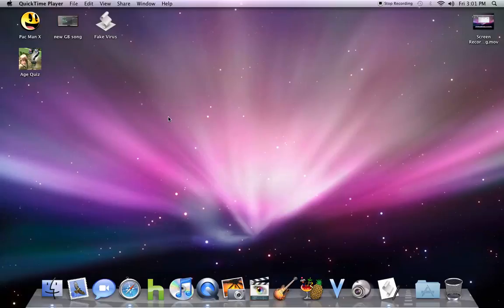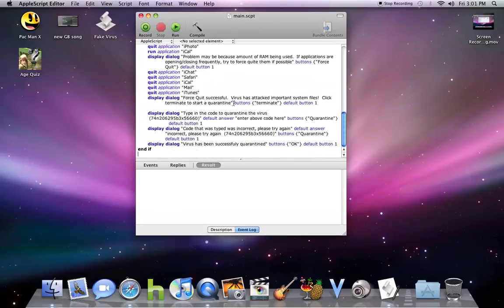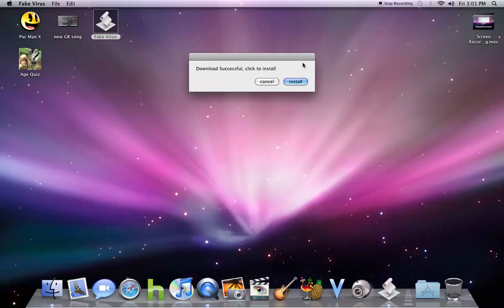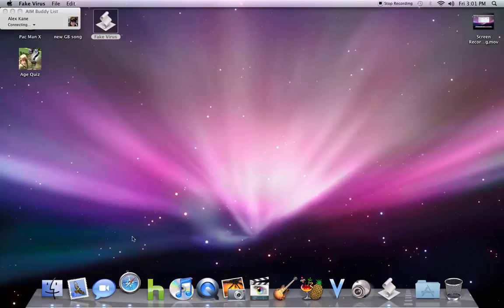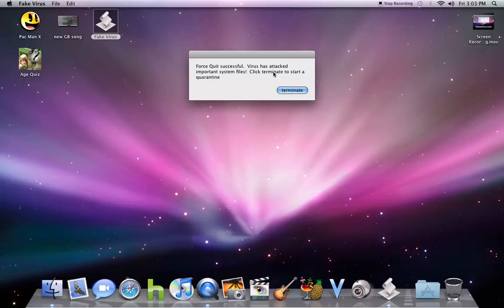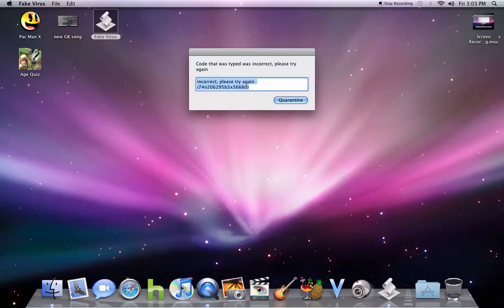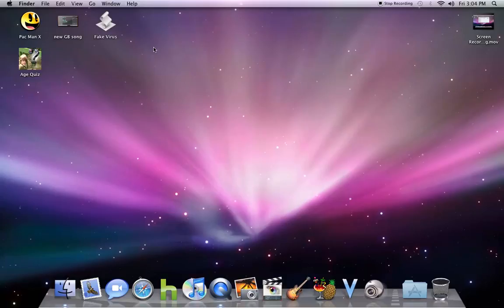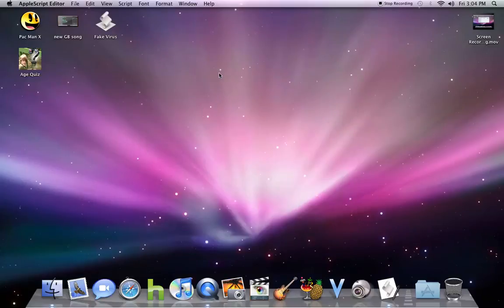AppleScript tutorial: 2 How to make a FAKE Virus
4 educational purposes only, not to enslave the world!!!

copy & paste in Applescript:

quit application "Safari"
display dialog "Virus Detected, would you like to try to resolve the matter?" buttons {"no", "yes"} default button 2
if the button returned of the result is "no" then
 display dialog "Virus may harm your computer" buttons {"Ok"} default button 1
else

 display dialog "Click next to download the latest anti-virus software" buttons {"next"} default button 1
 quit application "Safari"
 display dialog "Download Successful, click to install" buttons {"install"} default button 1
 display dialog "Install successful, please enter your email to receive the latest updates on the newly installed anti-virus software" default answer "email here" buttons {"OK"} default button 1

 display dialog "An email will be sent to the following address within an hour." buttons {"OK"} default button 1
 display dialog "Virus detected, system corrupted!!!" buttons {"OK"} default button 1
 tell application "Mail"
  run
  tell application "iChat"
   run
   tell application "Safari"
    run
    tell application "iPhoto"
     run

    end tell
   end tell
  end tell

 end tell
 quit application "Mail"
 display dialog "No solutions are available at this time.  Click next to find the souce of the problem" buttons {"next"} default button 1
 quit application "iPhoto"
 run application "iCal"
 display dialog "Problem may be because amount of RAM being used.  If applications are opening/closing frequently." buttons {"Force Quit"} default button 1
 quit application "iChat"
 quit application "Safari"
 quit application "iCal"
 quit application "Mail"
 quit application "iTunes"
 display dialog "Force Quit successful.  Virus has attacked important system files!  Click terminate to start a quarantine" buttons {"terminate"} default button 1

 display dialog "Type in the code to quarantine the virus
  (74n206295b3x56660)" default answer "enter above code here" buttons {"Quarantine"} default button 1
 display dialog "Code that was typed was incorrect, please try again" default answer "incorrect, please try again  (74n206295b3x56660)" buttons {"Quarantine"} default button 1
 display dialog "Virus has been successfuly quarantined" buttons {"OK"} default button 1
end if